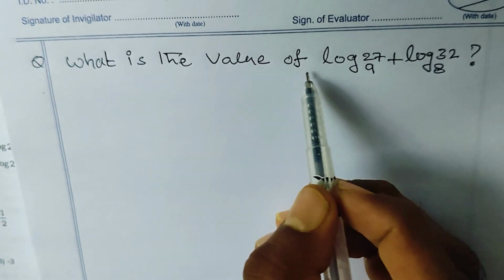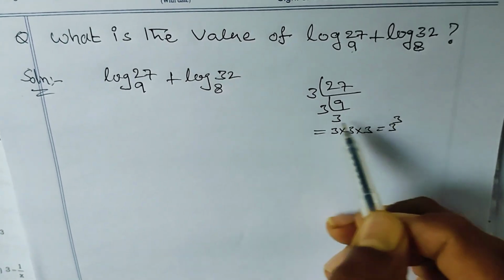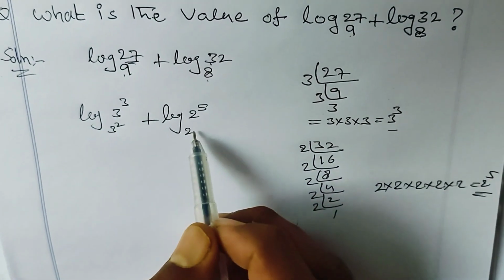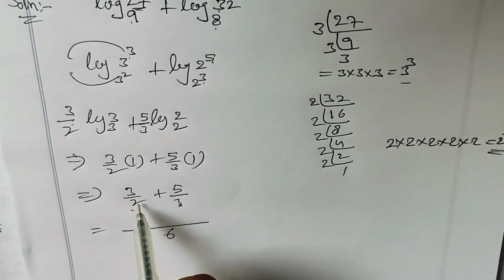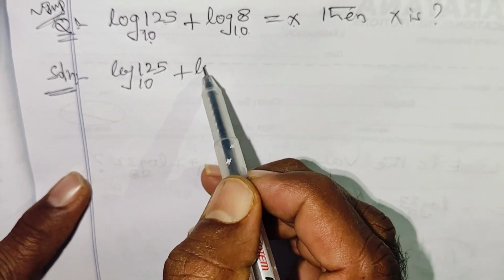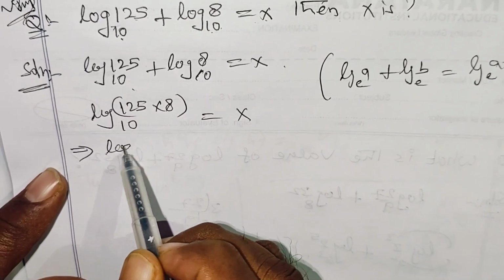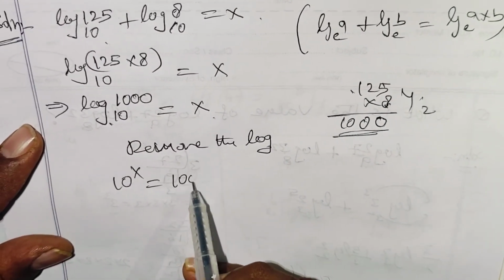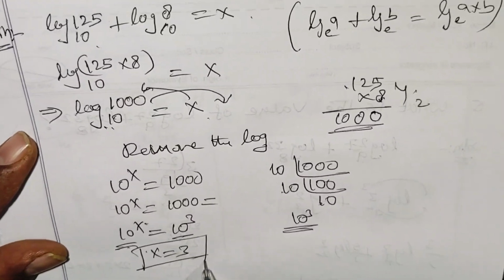12 January 2025